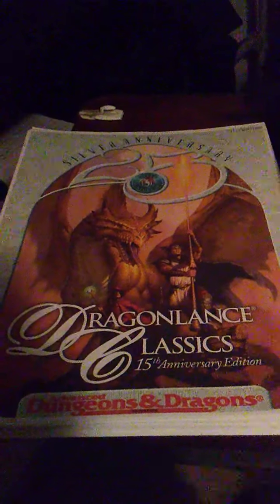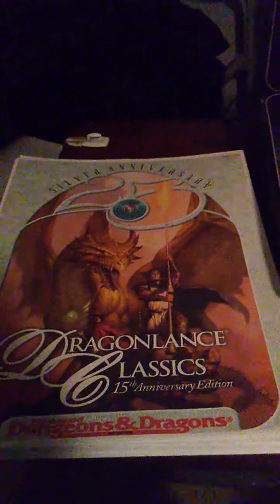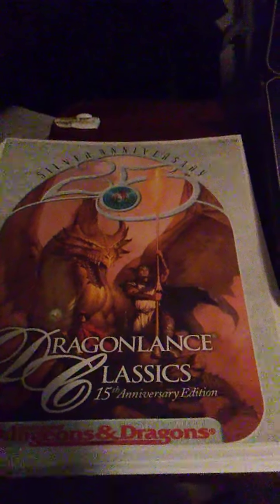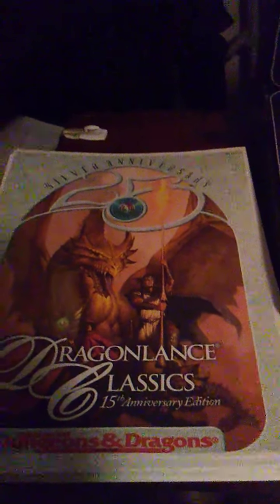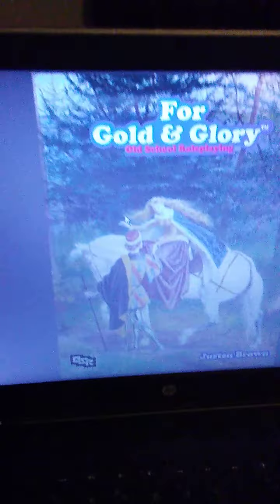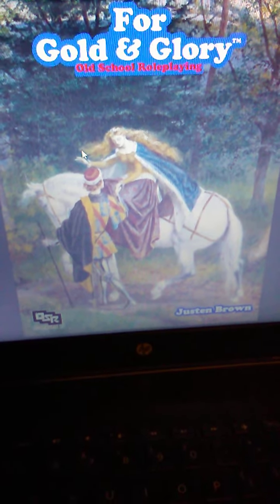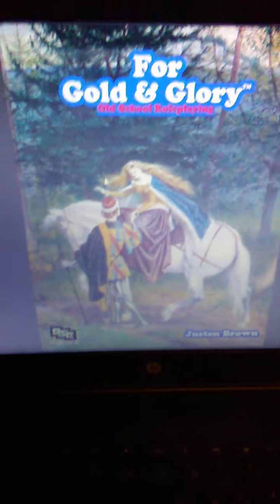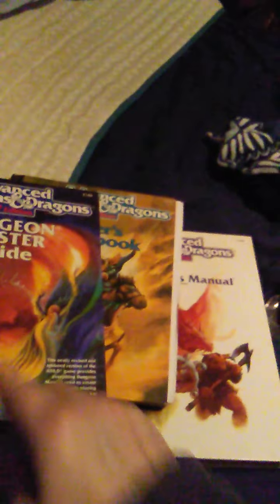How to easily jump into AD&D2e DragonLance and not break your wallet.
Although a lot of new people may feel overwhelmed at finding an easy route to 2nd edition AD&D2e. Here are 2 products (For Gold and Glory is OSR and is available for FREE on DriveThruRPG) The Dragonlance Ad&D2e/Saga Silver Anniversary available for about 9 bucks as well in pdf form. Add a set of seven dice and you are ready to go. You can also find the original books in pdf and print on demand.